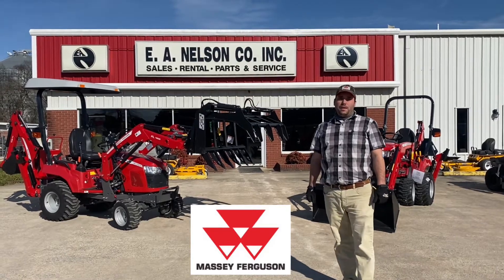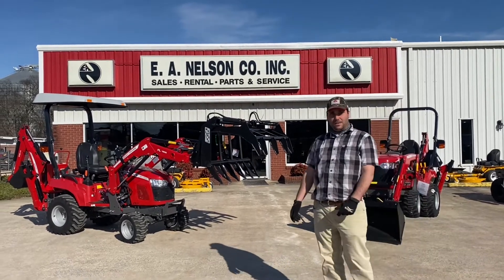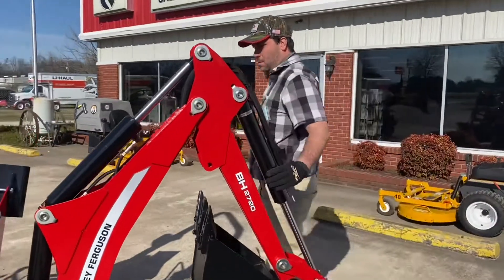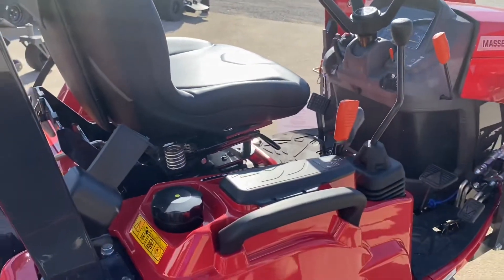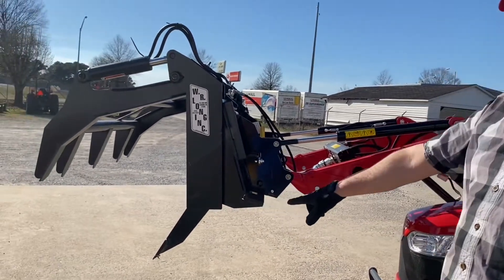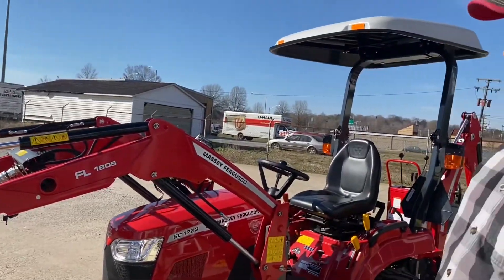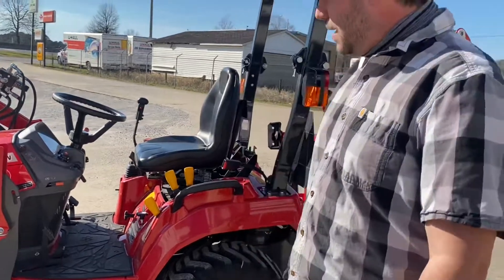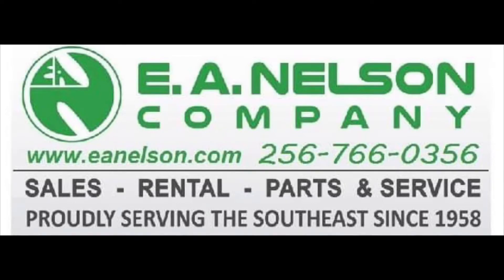Massey Ferguson GC1723/1725 Tractor Loader Backhoe Walkaround